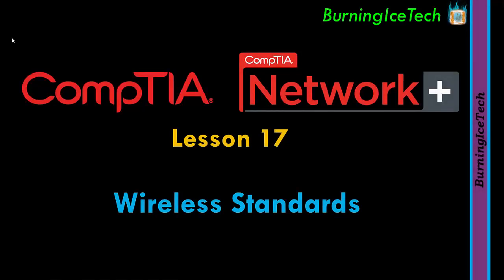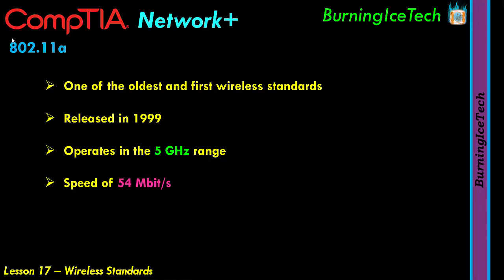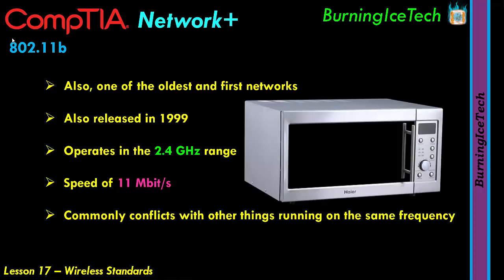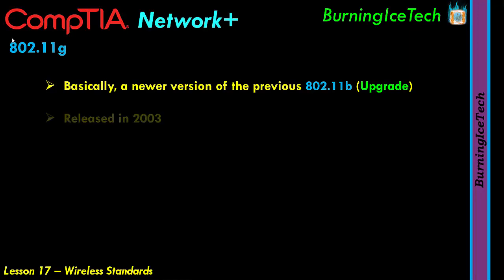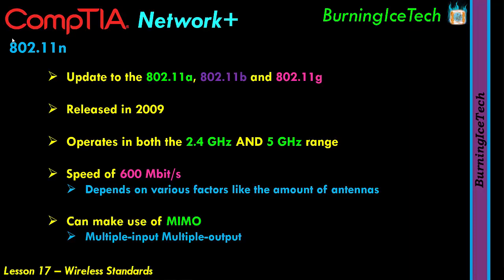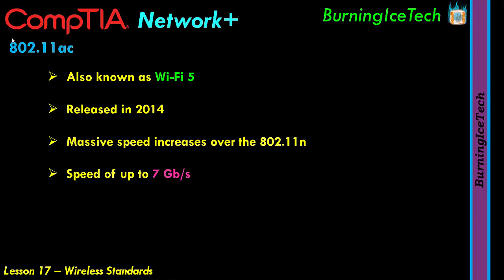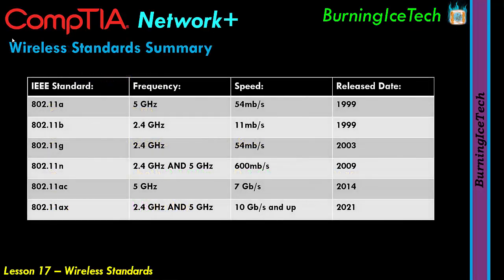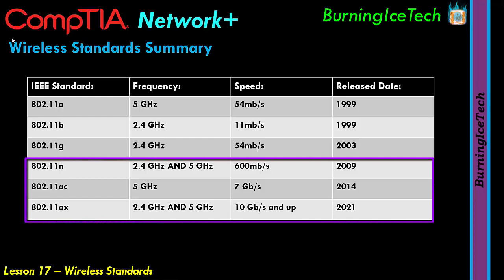Wireless Standards - Network+ (N10-008)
Wireless Standards and Frequencies explained. In this lesson the various Wireless standards are listed and explained with their specs as well as their usages. CompTIA Network+ N10-008

In this lesson of CompTIA Network+ we take a look at the various types of Wireless Network Standards you get like the 802.11a, 802.11b, 802.11g, 802.11n, 802.11ac and the 802.11ax. We then also explain the specifications of each network as well the use of each.

Below is a nice list of the topics with time stamps for your convenience:

00:00 Intro
01:10 Wireless Standards List
02:53 The 802.11a Standard
03:25 The 802.11b Standard
07:44 The 802.11g Standard
08:41 The 802.11n Standard
11:40 The 802.11ac Standard
13:06 The 802.11ax Standard
15:01 Wireless Standards Summary

Enrique Villegas
Christopher Lee Manning

Juan Garcia
Robert Hallsey